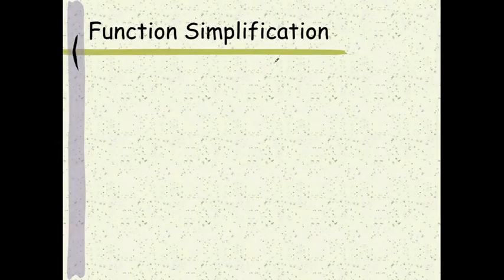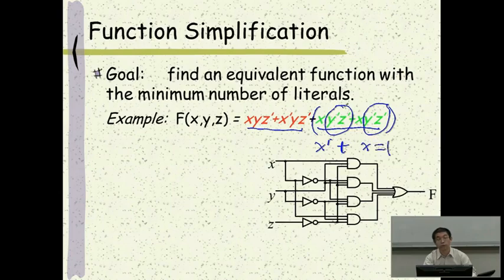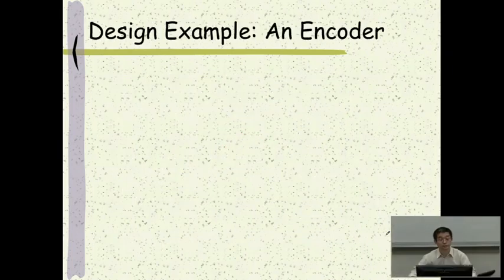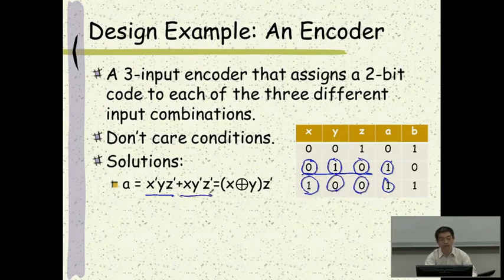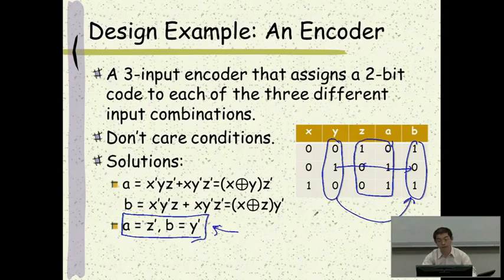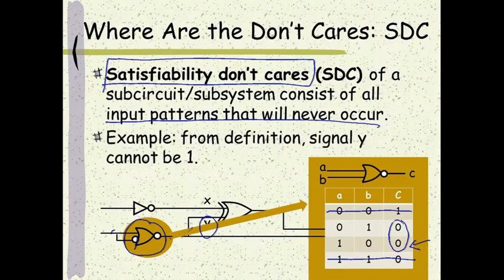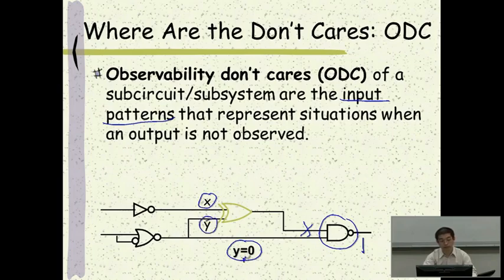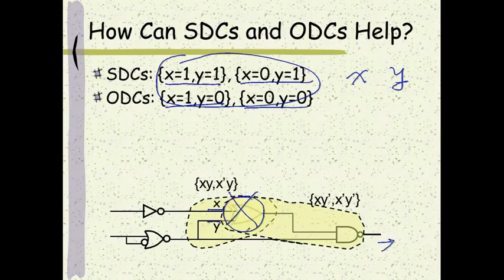Hardware Security || Week 1 || Class 4 - Function Simplification & Don 't Care Conditions